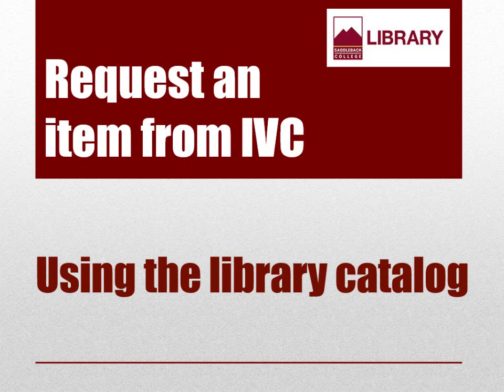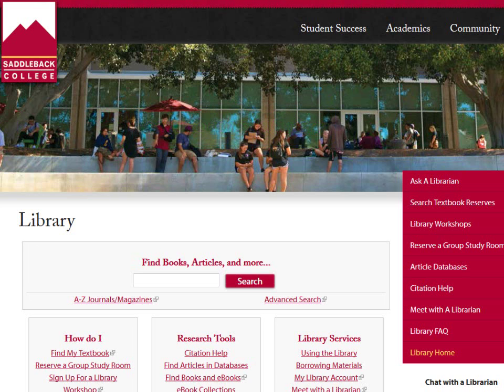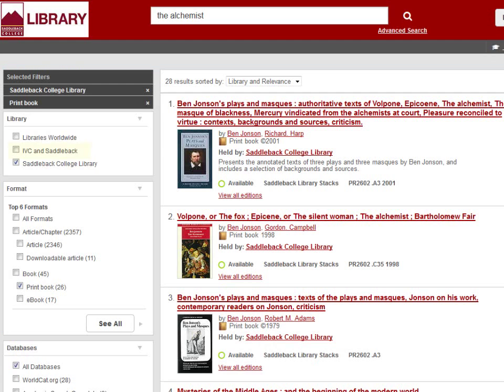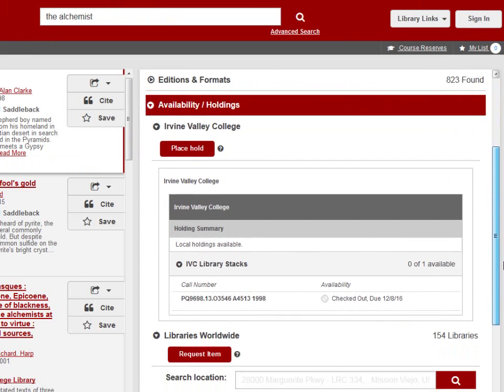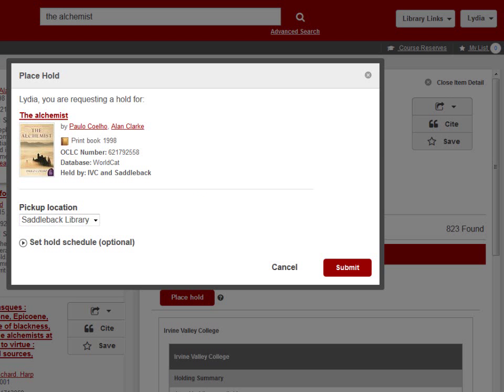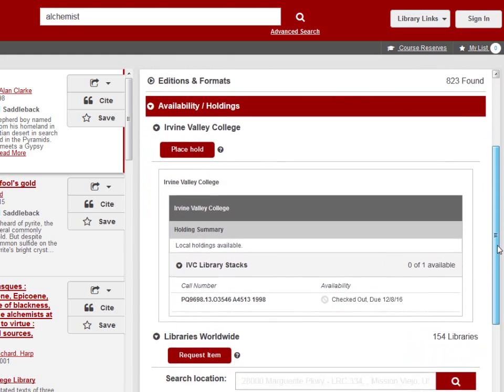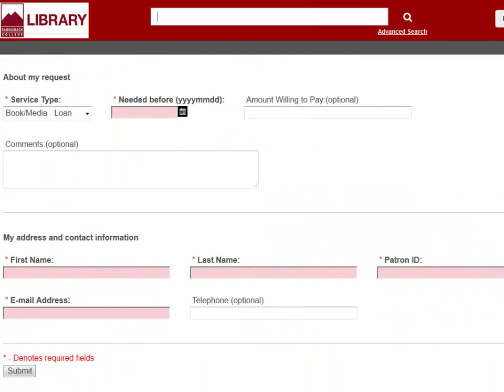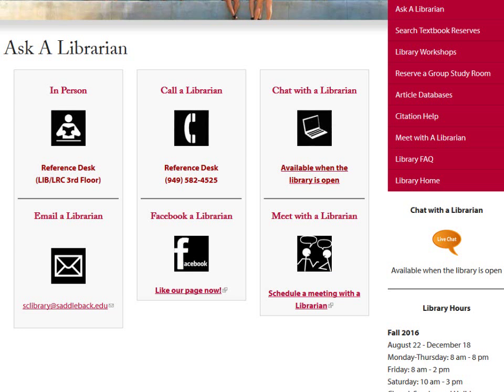Request Items from IVC and other libraries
In this video you will learn how to use the library catalog to request an item owned by IVC Library or other libraries around the world.